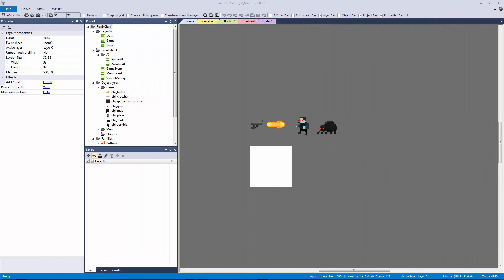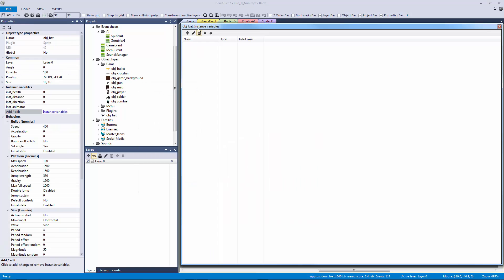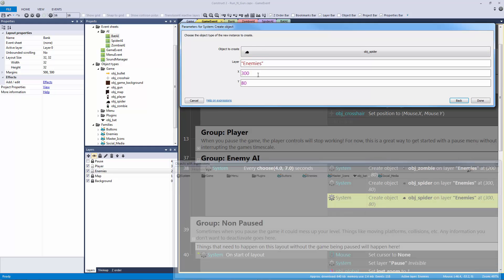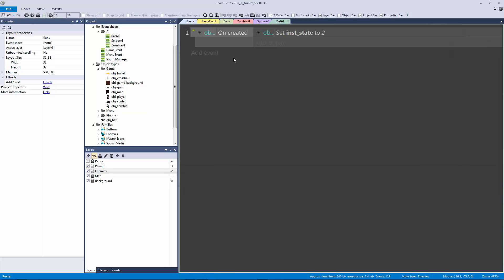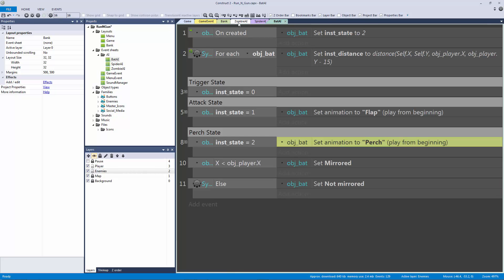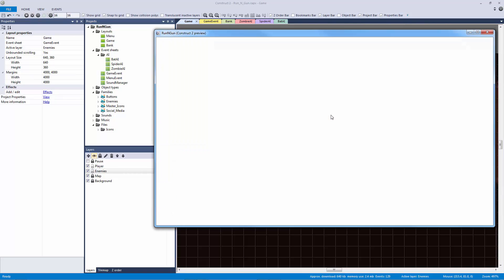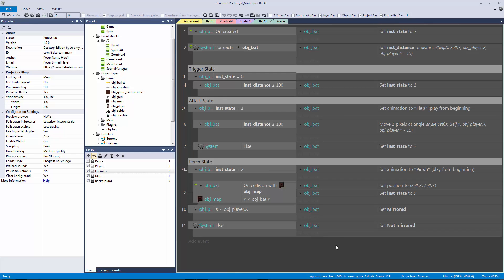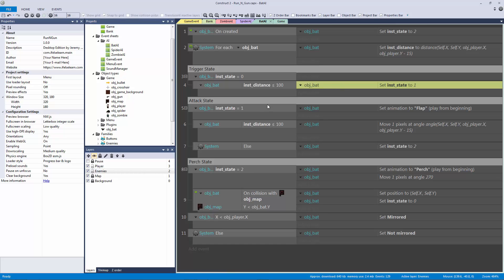Construct 2: Flying AI | Jerementor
►All of my discounted courses!